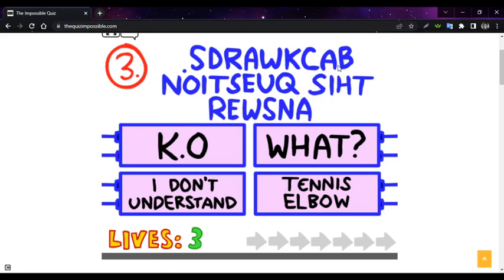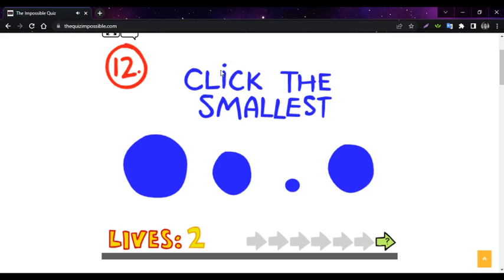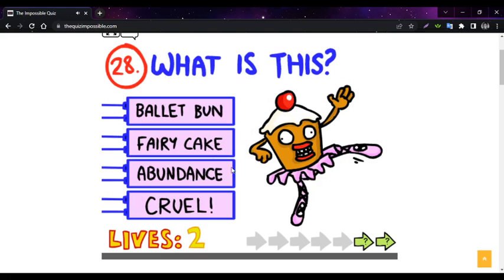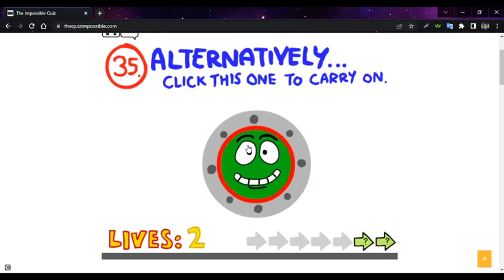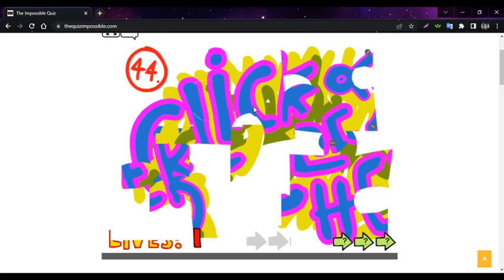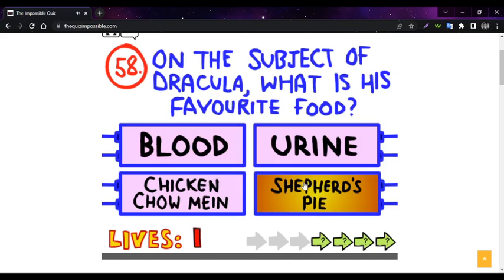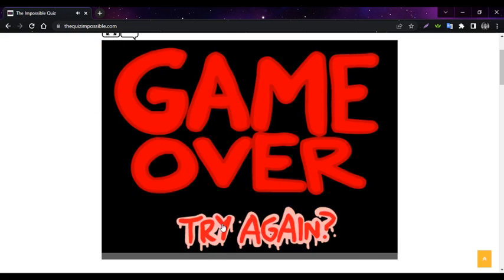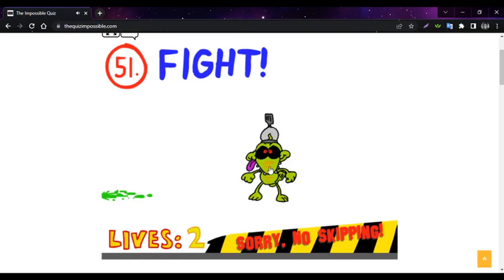Can I FINALLY BEAT the IMPOSSIBLE QUIZ?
"I feel as though, if you're able to control your dreams, you have more power and control over your mind, like you could reach more areas of your mind. Therefore, I feel like it creates the ability for you to achieve more things in reality" - Juice WRLD